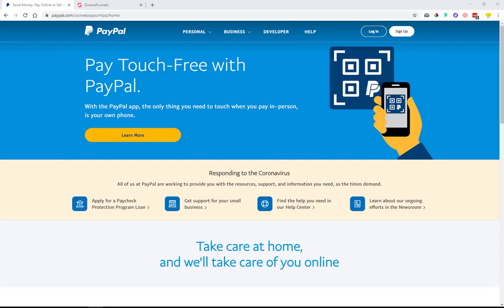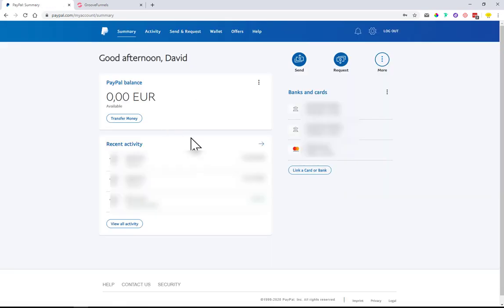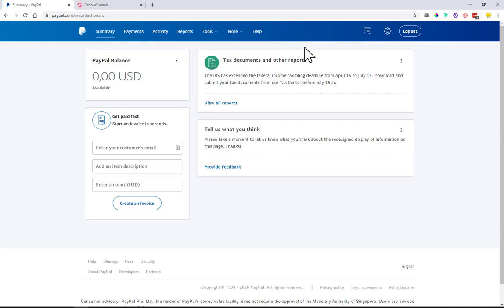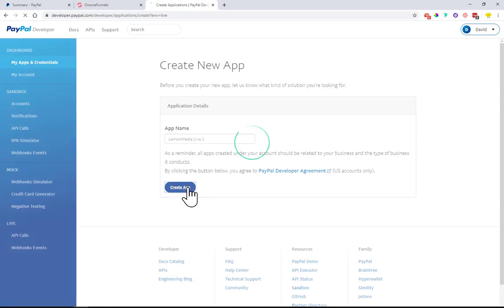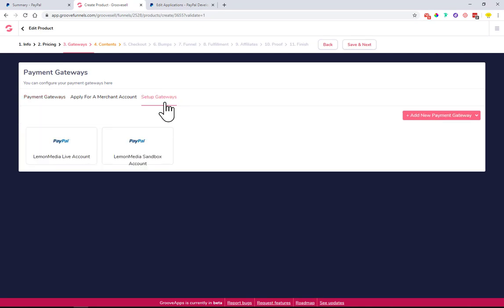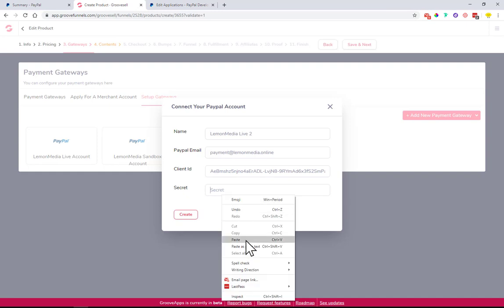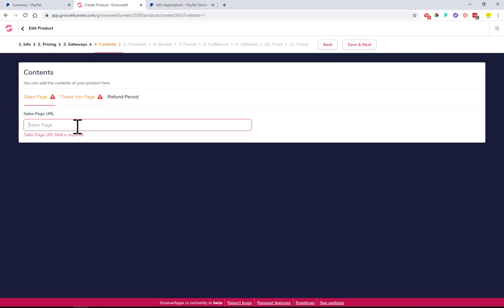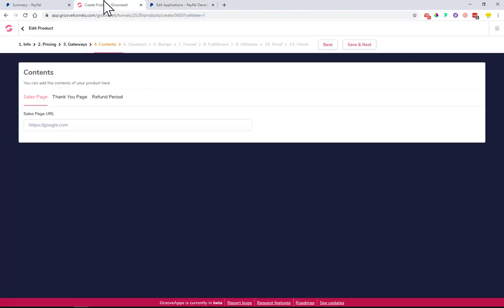Setting Up Paypal for GrooveSell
Are you ready to start selling online? In this video we go over on how you can create an integration between Paypal and GrooveSell so they communicate and allow you to take payments on your GroovePages websites and funnels.

to grab your lifetime account!

Here is the PayPal developers link that was mentioned in the video